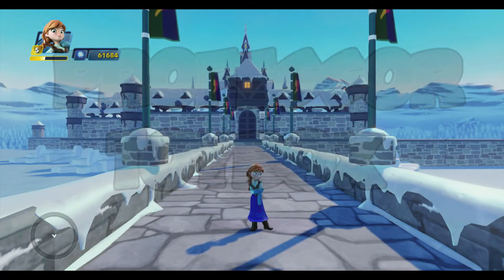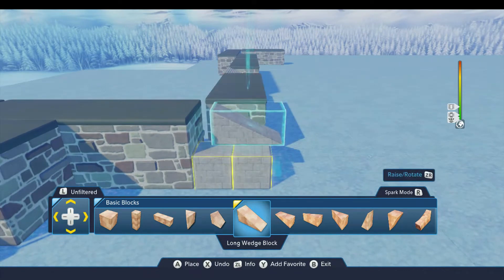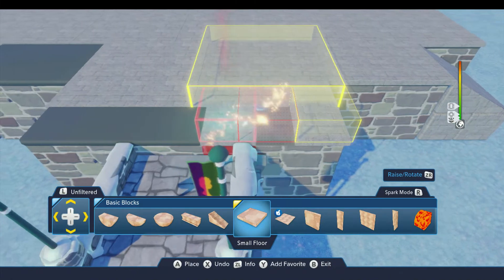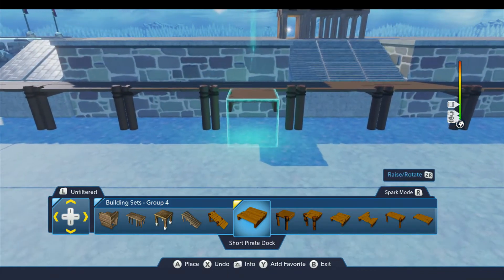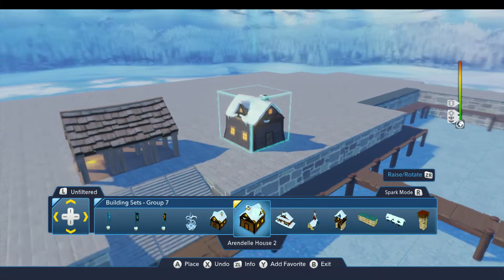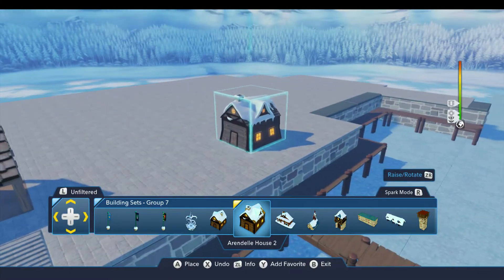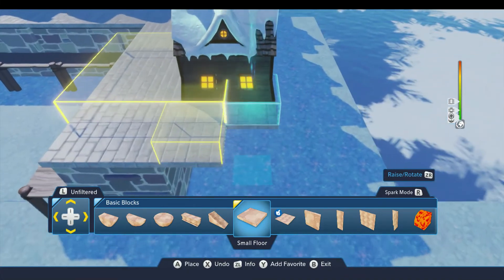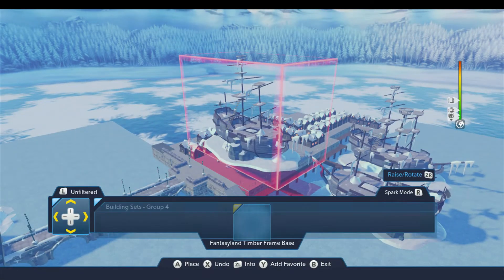Frozen Festival #2 - Arendelle Village Build - Disney Infinity 3.0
I'm recreating the kingdom of Arendelle (from the Disney movie, Frozen) in the Disney Infinity 3.0 toy box, and today I'll show you how to build the village and the docks along the bay.